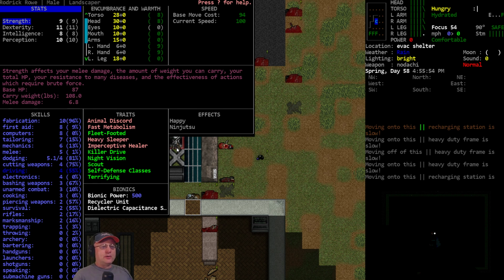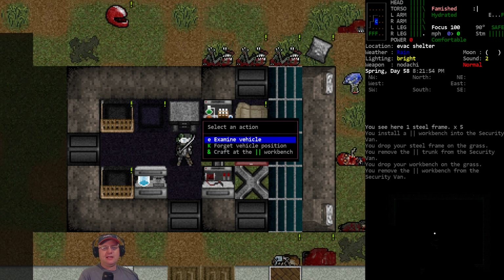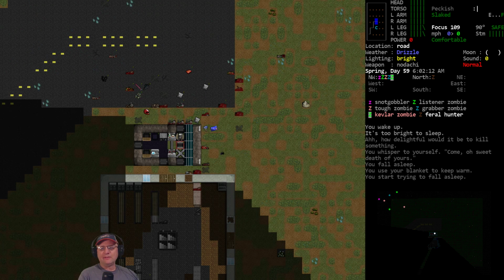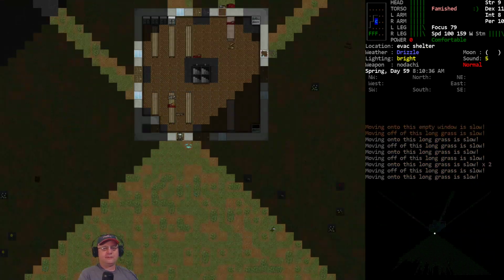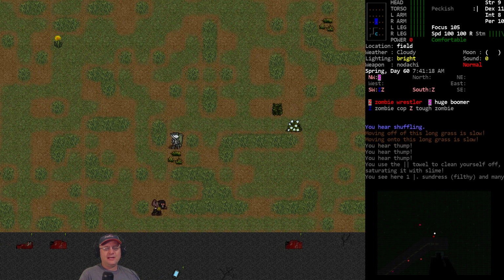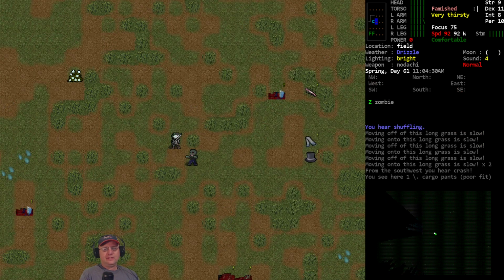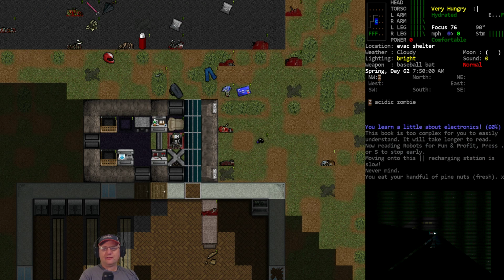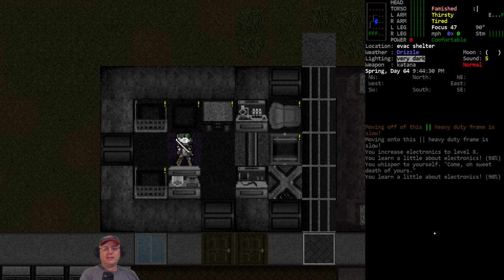Lets Play / Cataclysm DDA / Master Exterminator / S01-E34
'Master Exterminator' Challenge: Vorm plays the 'Missed' scenario and 'Landscaper' profession as a Journeyman Exterminator who must complete a series of extermination jobs to secure his promotion to Master Exterminator. The list includes: Spider Basement, Roach House, Wasp House, Ant Hill, Acid Ant Hill, Beehive, Shipwreck (razorclaw), Fungal structure (just the tower), and Triffid Nest, Rat King!

Modlist: Tanks and other vehicles, Vehicle additions mod. Classes and Scenarios Mod, Disable NPC needs.

World settings of note: Exp. Build #8884, City Size: 7, City Spacing: 3, Spawn Rate: 2.0, Item Spawn: 0.5, Monster Evolution: 2.0, Wanderspawn: True, Z-Levels= True, Static NPC= True, Graphic Tileset: MSX++Dead_People, Soundpack: 2ch Sounpack (for game sound effects), Music from Co.Ag Soundpack.